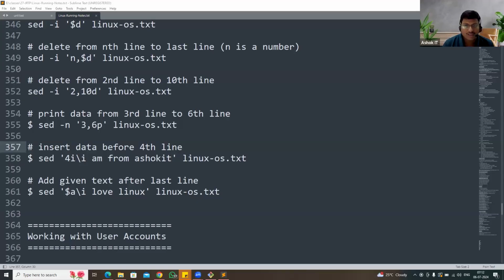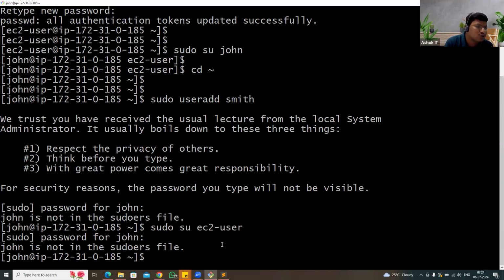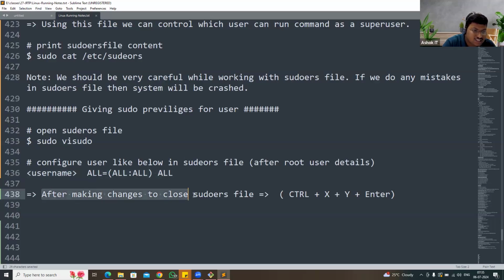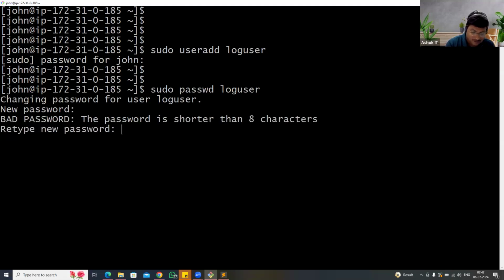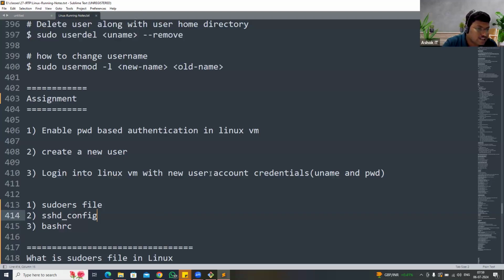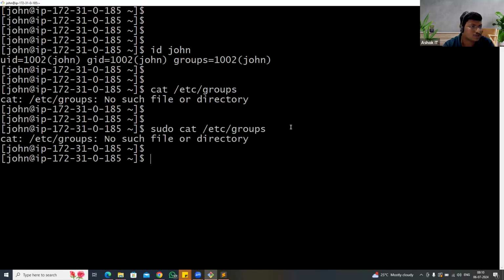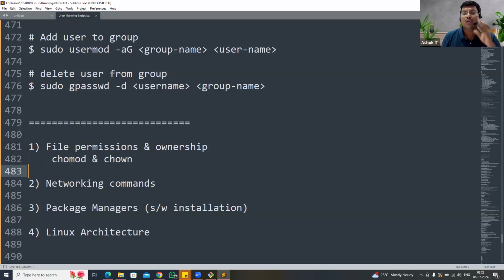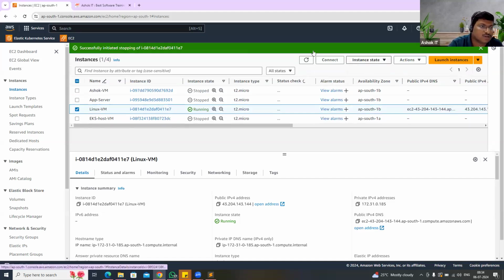Day#9- JTRP -(27-Batch)